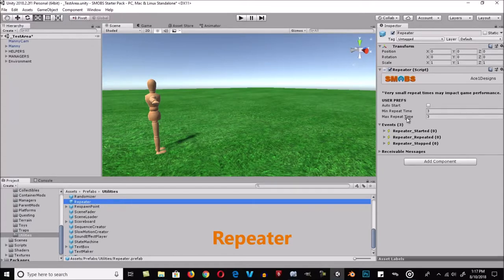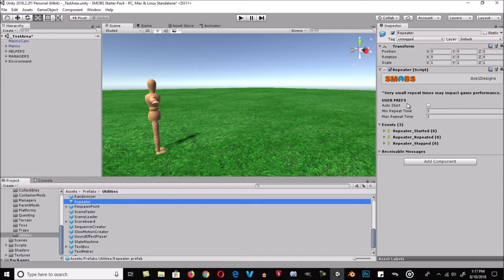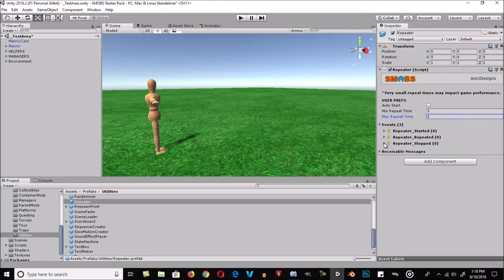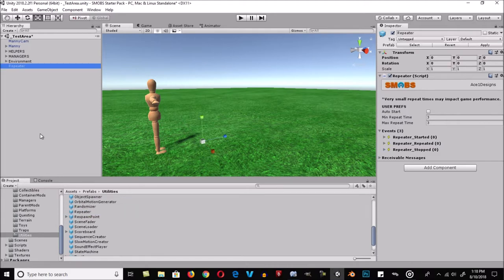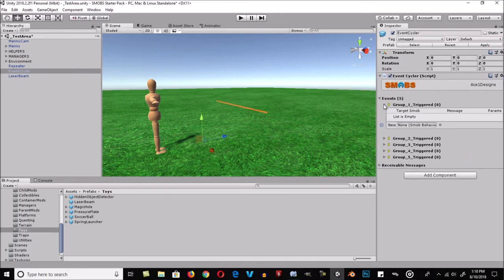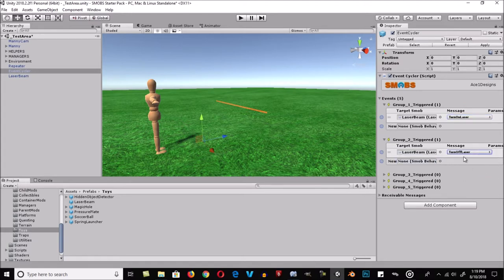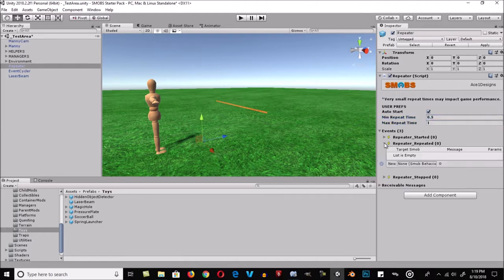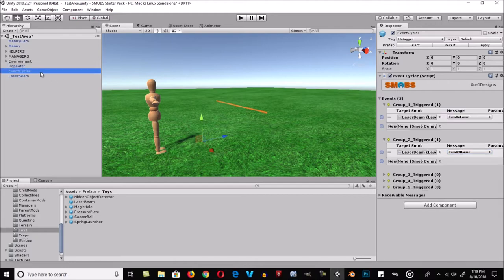Repeater Tutorial (Smobs Starter Pack)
Enjoy this in-depth tutorial on how to use the Repeater included in the Smobs Starter Pack.